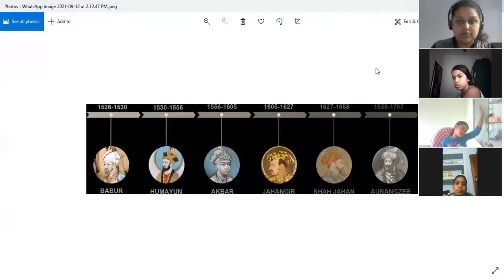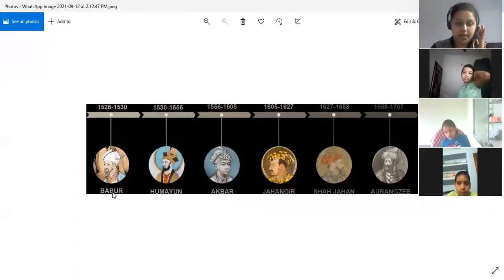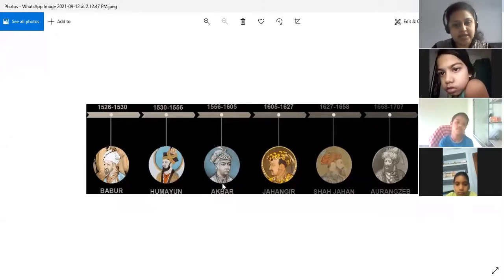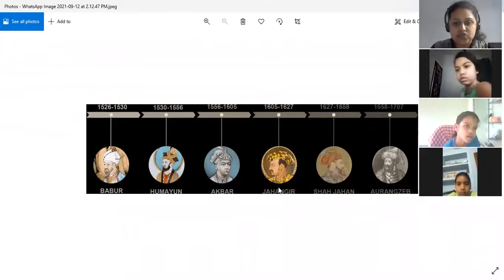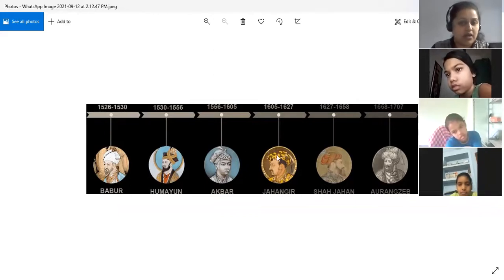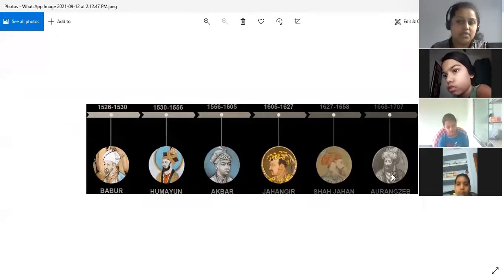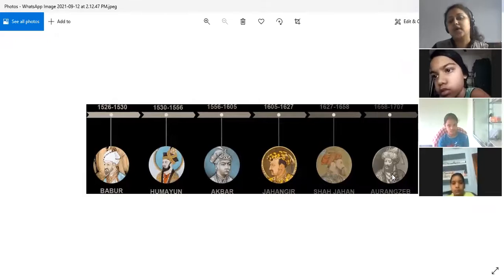CLASS 4 SS 13 SEPTEMBER 2021